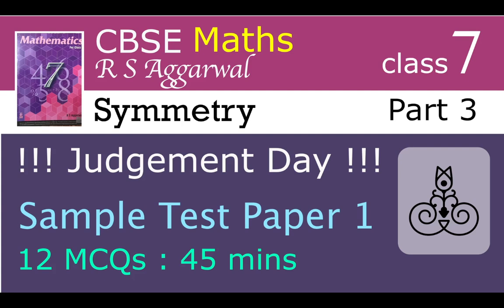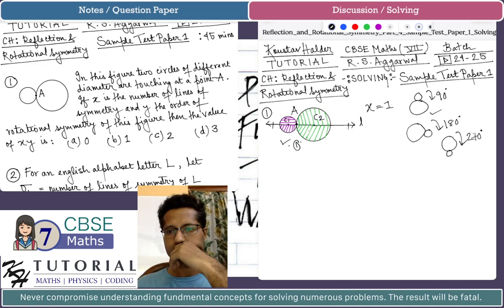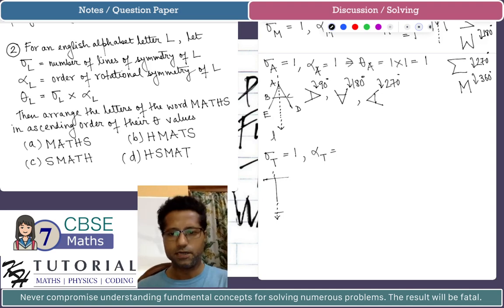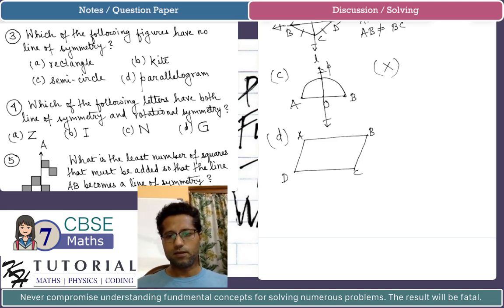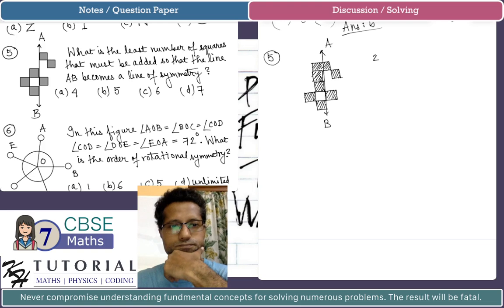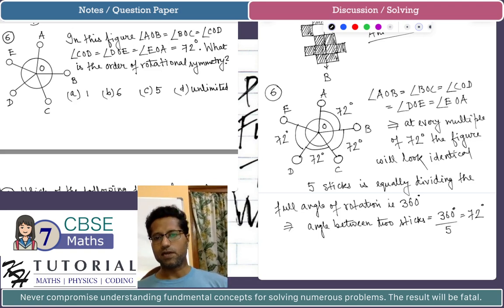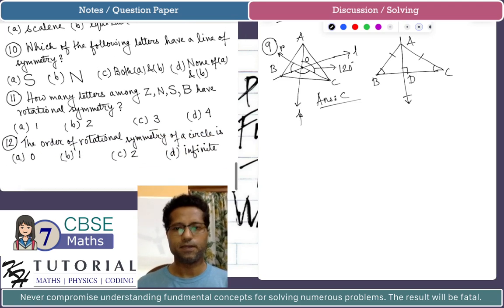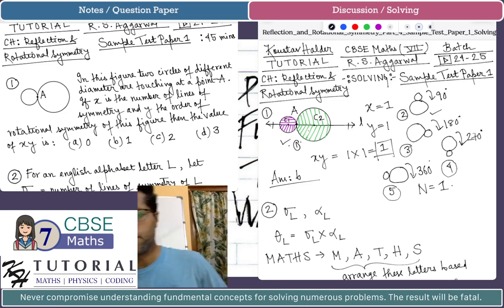CSBE Maths 7 RS Aggarwal | Symmetry | Sample Test Paper 1 | Solving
Hello my dear students of class 7 !!! In this video I have discussed and solved first sample test paper 1 on chapter of Symmetry. I hope this video will be beneficial to you. The PDF link of the test paper is given below.